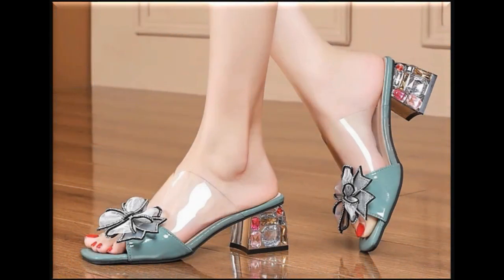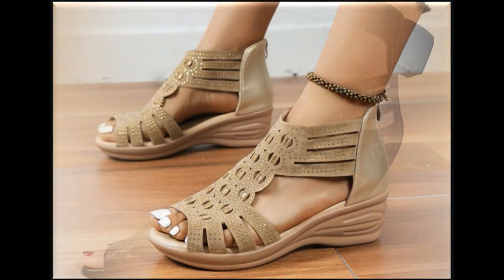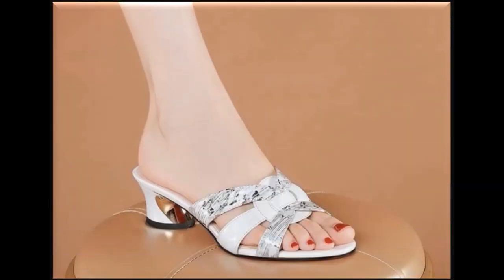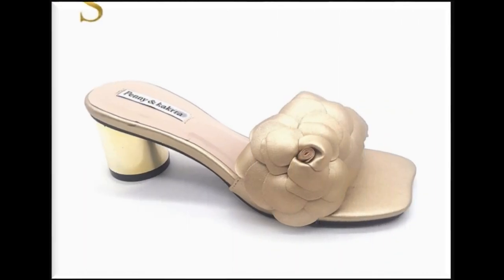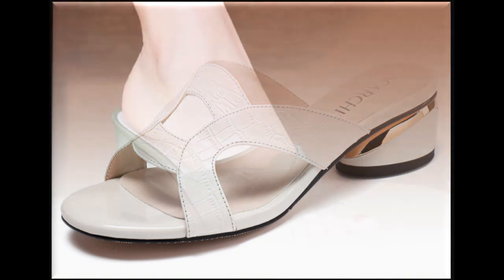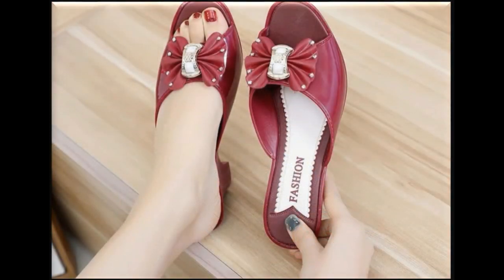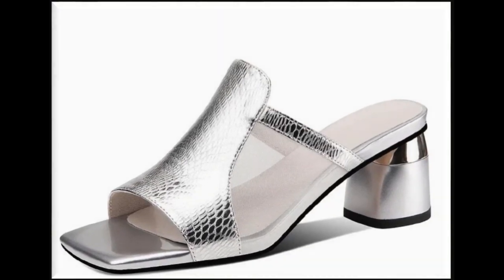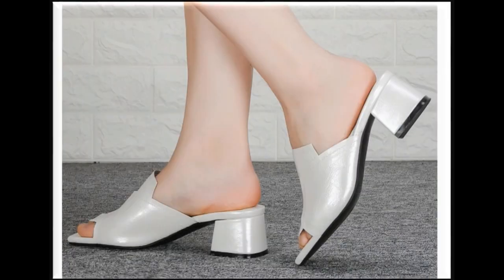2022 LATEST NEW APPEALING SLIP ON FOOTWEAR SLIDES SANDALS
2022 LATEST NEW APPEALING SLIP-ON FOOTWEAR SLIDES SANDALS